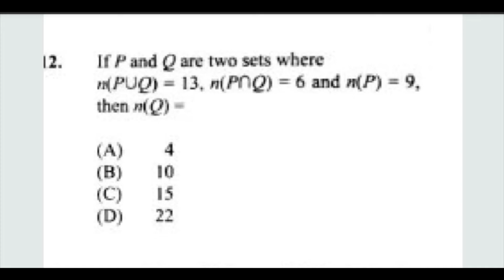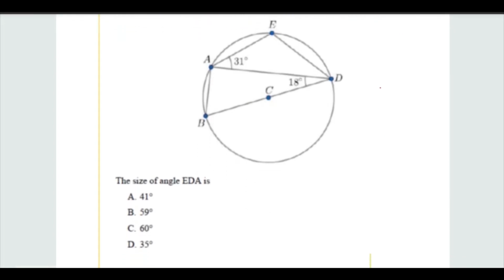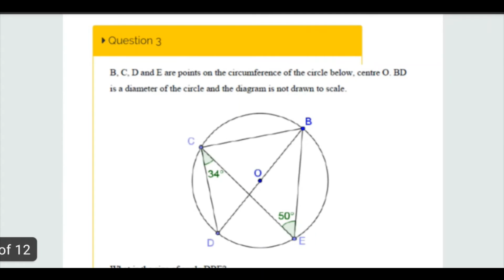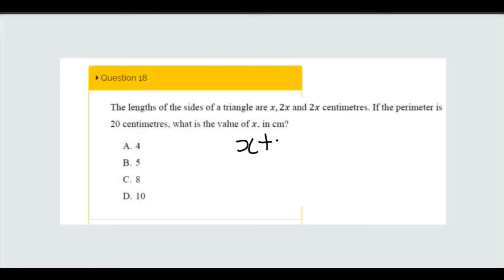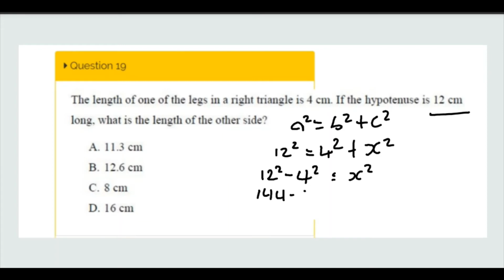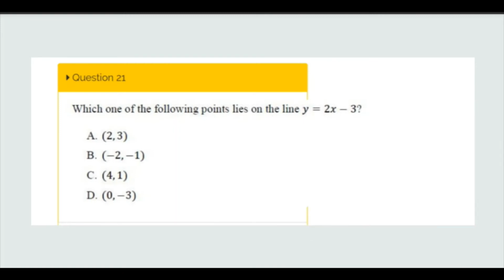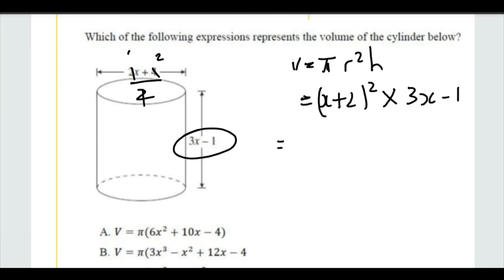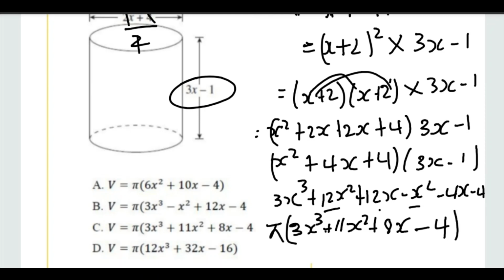RANDOM CSEC MATH MULTIPLE CHOICE QUESTIONS part 2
Suitable for CSEC students